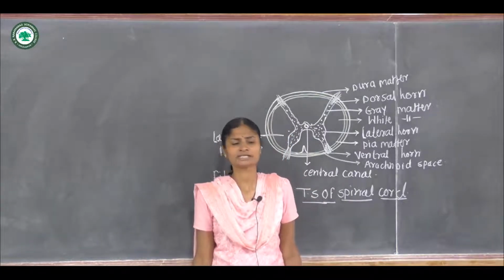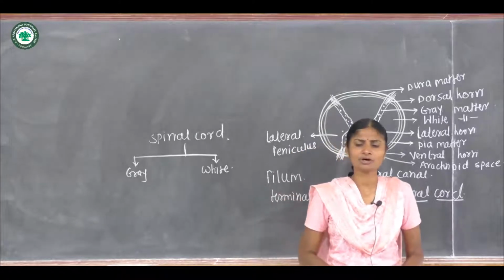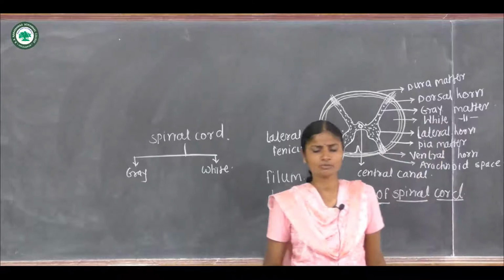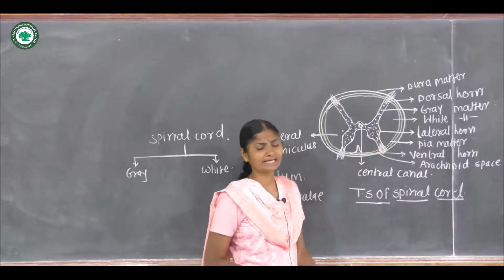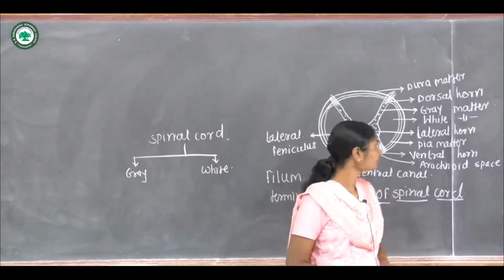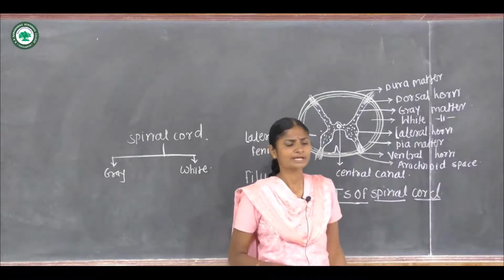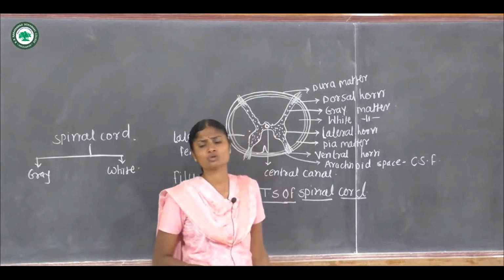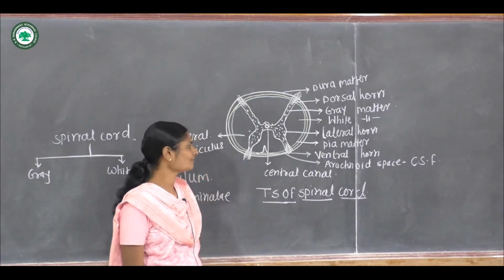M.SC.II(Zoology) || Topic: T.S. of Spinal Cord || By Prof. Pol S.B.